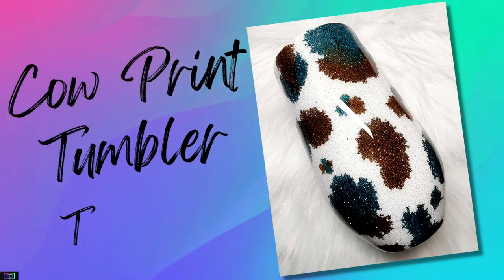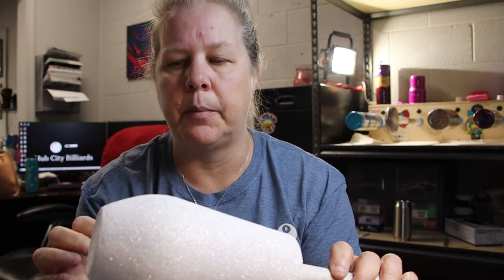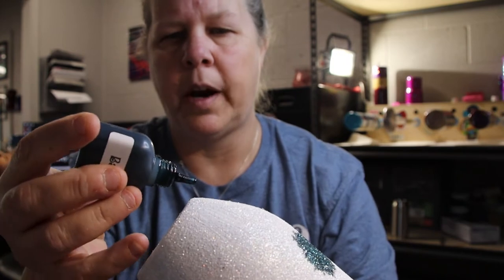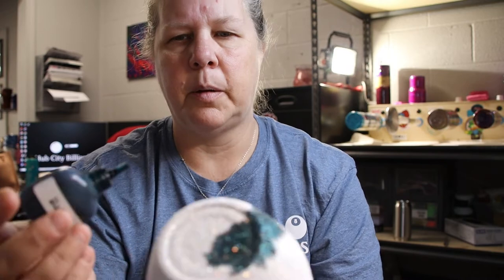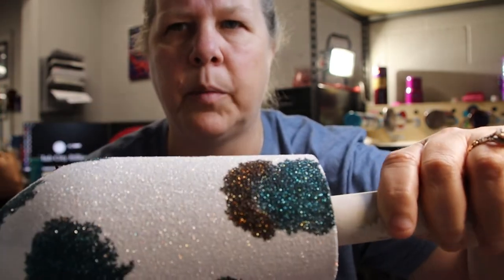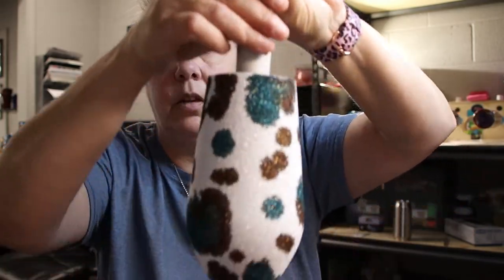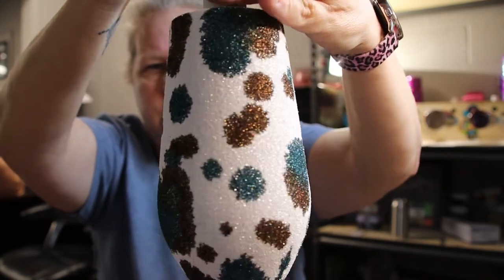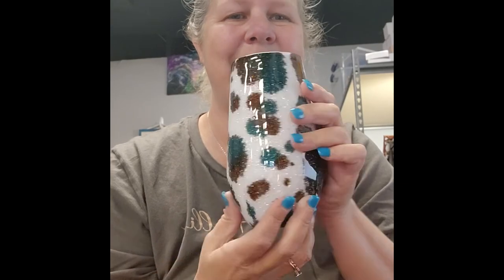Cow Print Tumbler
I hope you have as much fun making these as I do!  This is a short tutorial on the technique only.  Use your imagination and run with it!  :)  I am excited to see what you create!